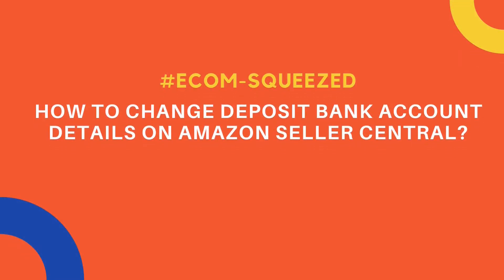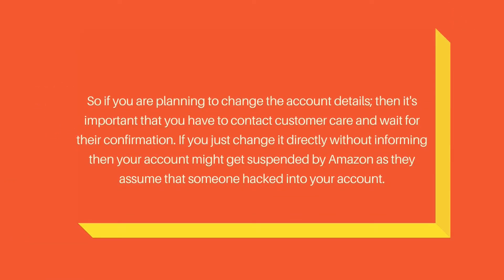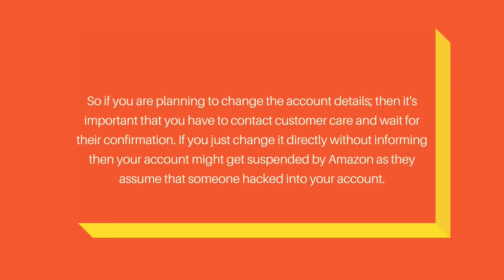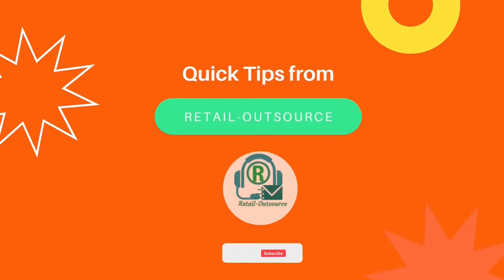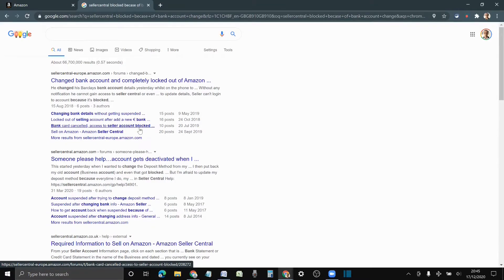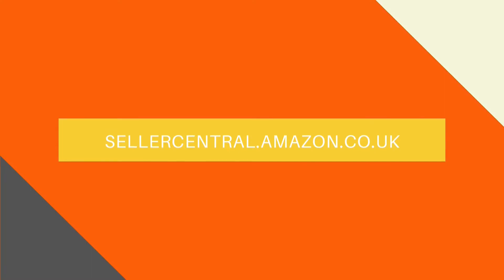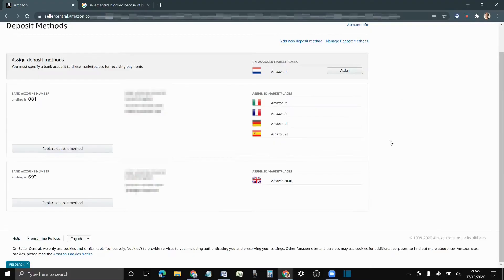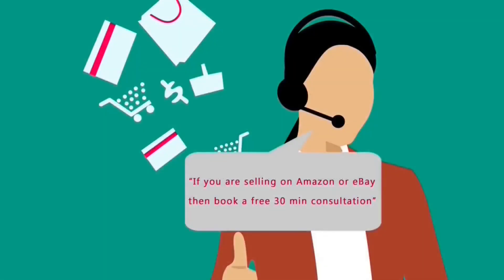How to Change Deposit Bank Account details on Amazon Seller Central - es#93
In this video, I am going to show you How to Change Deposit Bank Account details on Amazon Seller Central.

MENTIONED IN THIS VIDEO:

►0:02 Title
►0:16 Overview
►1:01 Intro
►1:04 Content
►1:43 Outro